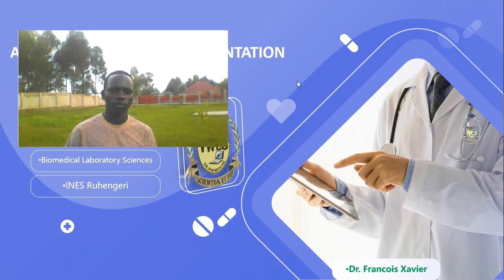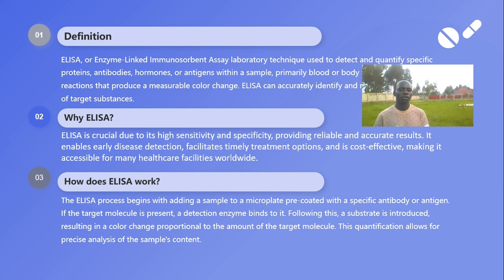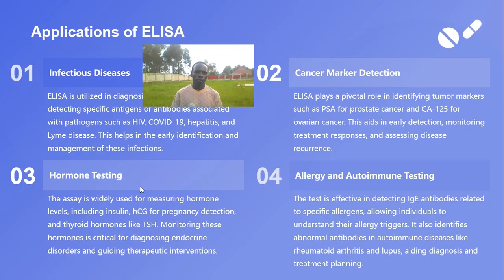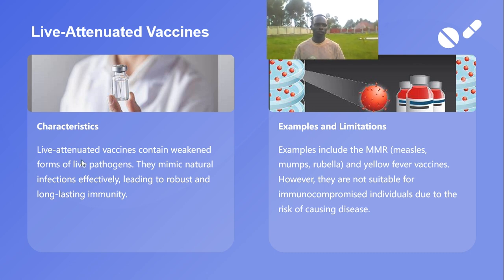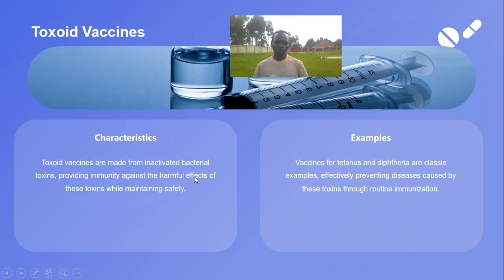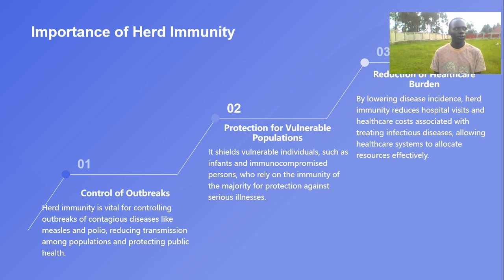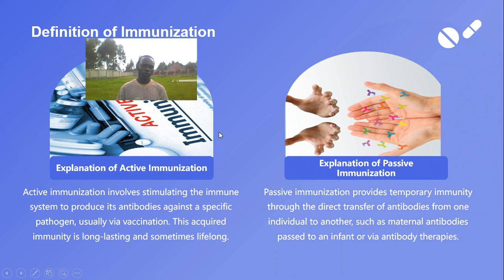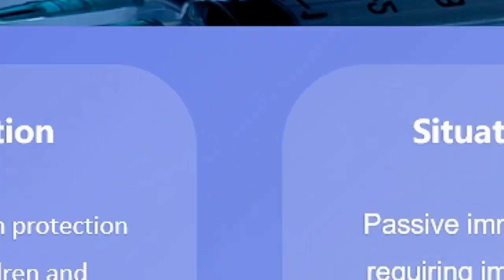applied immunology video presemtation-UWIZEYIMANA Jean Pierre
In this video i'll be discussing about 4 questions, which are part of my assignment in Applied immunology.
1. What are the applications of ELISA in clinical practice?
2. How does herd immunity contribute to disease prevention?
3. What are the main types of vaccines and their characteristics?
4. What is the difference between active and passive immunization?

PS: liking this video is not prohibited:)